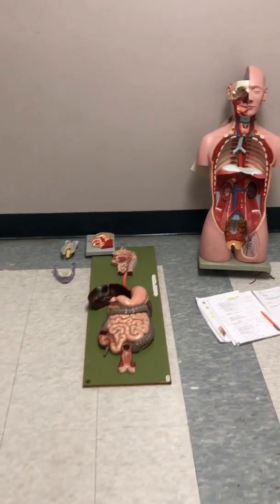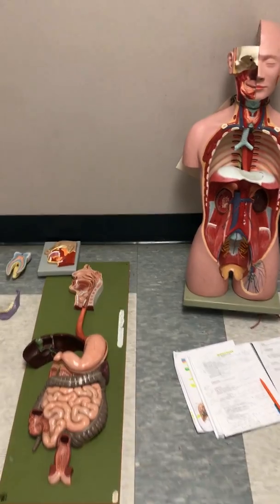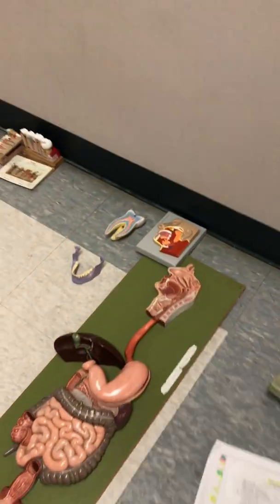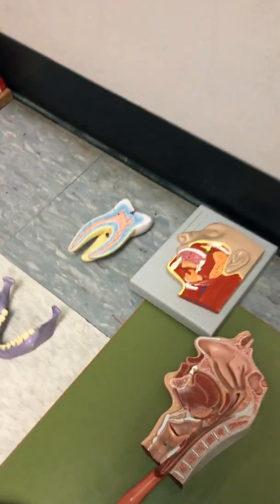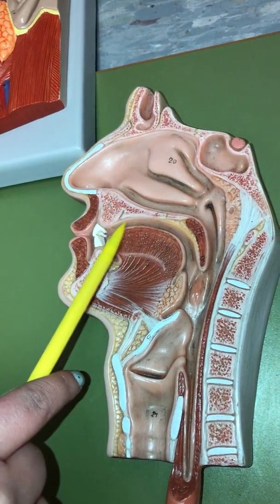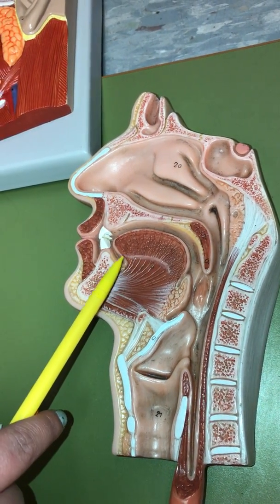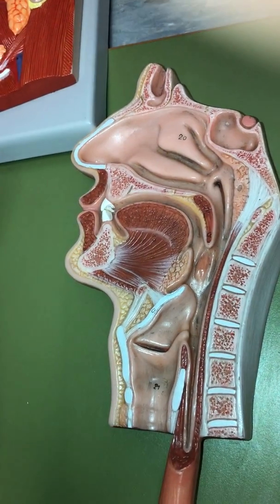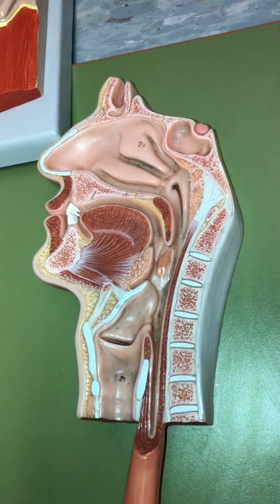Digestive System Anatomy and Descriptions